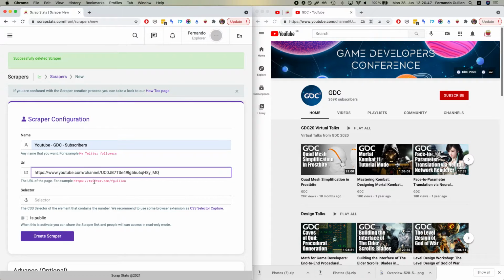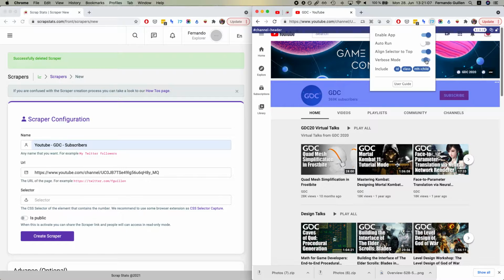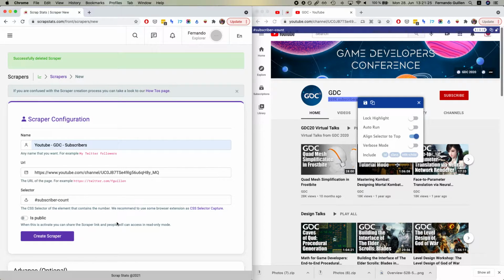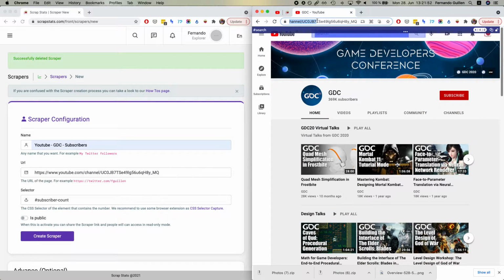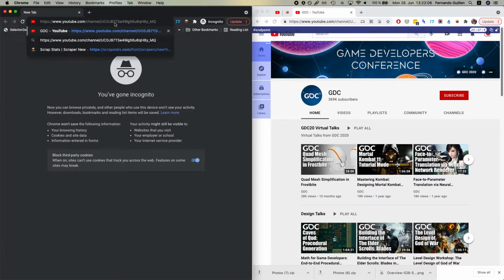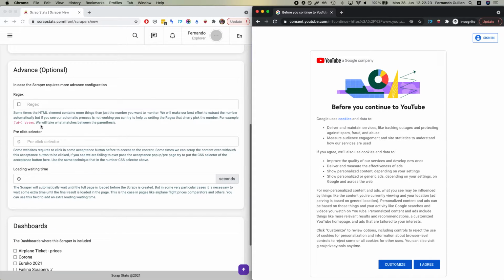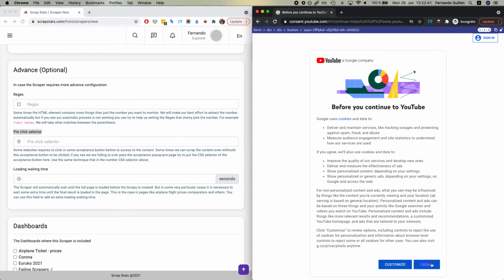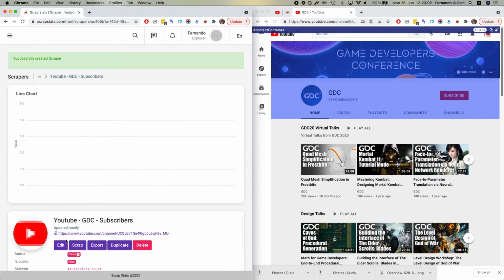How to #7 Monitor Youtube Profile number of Subscribers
In this video we learn how to monitor Youtube Profile number of Subscribers or any other number from a Youtube profile or video page.

We learn how to use the "pre-click" selector which allow us to overpass popups that some websites have as a pre condition to access to the information.